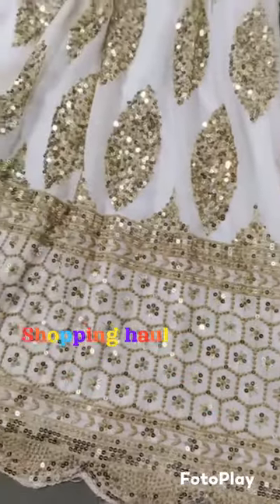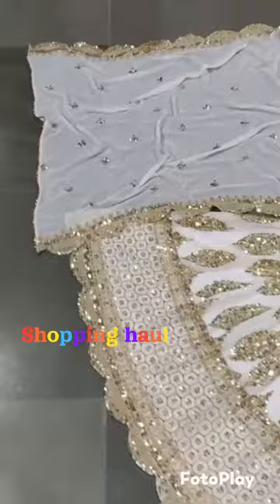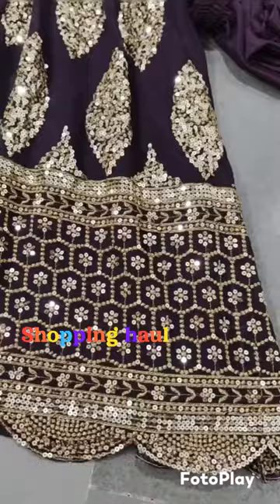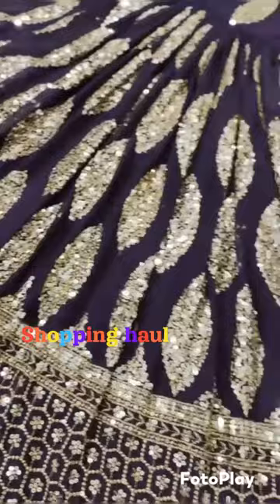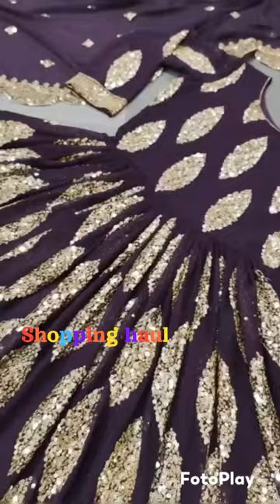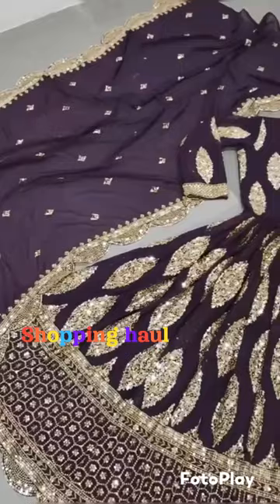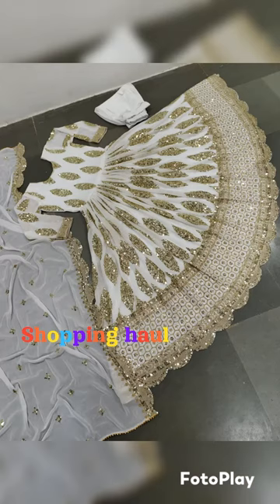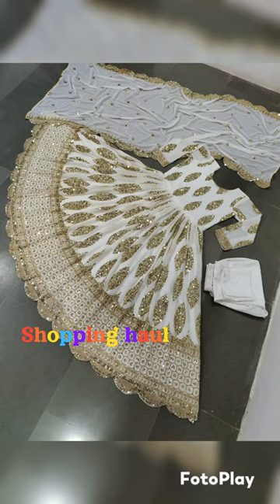valentine's day long gown for special one 🤩| Photo shoot long gown 😅